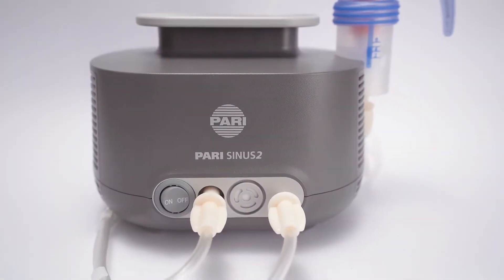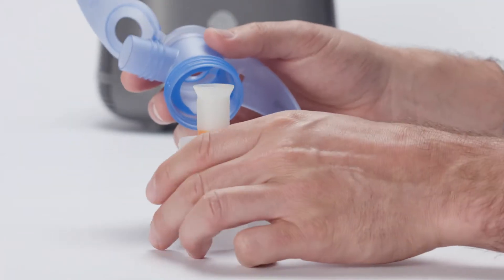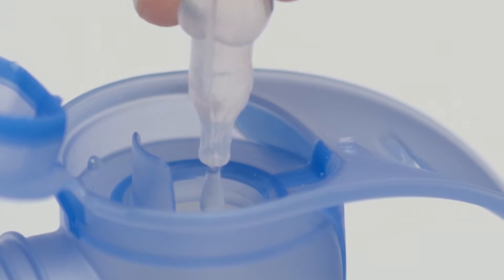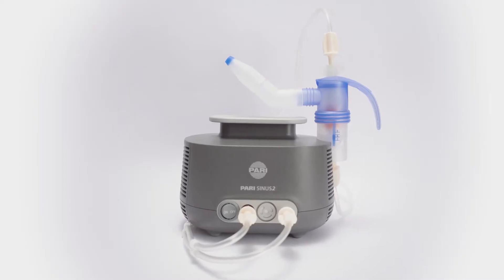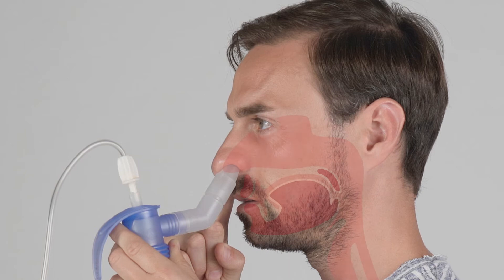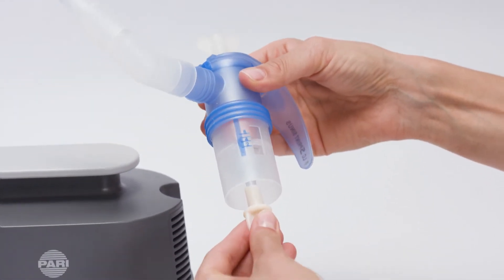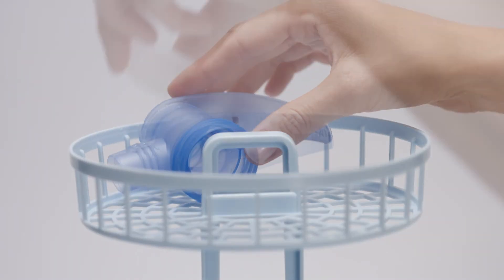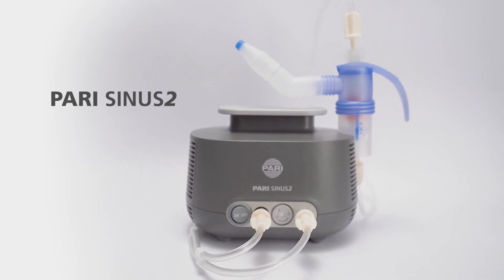PARI SINUS | How to use it properly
The PARI SINUS is a unique nebuliser system for the treatment of acute and chronic sinusitis.  Saline solutions and medications prescribed for the treatment of your sinusitis are turned into a fine mist, or “aerosol”.  What makes the aerosol created by PARI SINUS unique is the fact that it pulsates, a significant difference because it is the pulsation that enables the saline or medication to actually reach your paranasal sinuses. This in turn helps to mobilise secretions and enables any nebulised antibiotics or steroids to take effect. Nebuliser therapy with the PARI SINUS is suitable for anybody 6 years or older suffering from sinusitis.

The following video contains information on how to use your PARI SINUS properly.